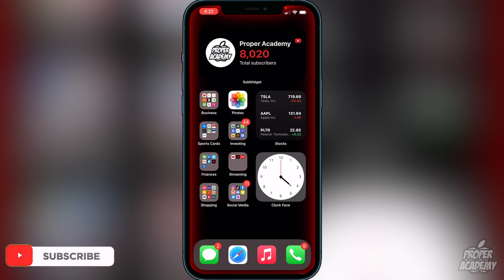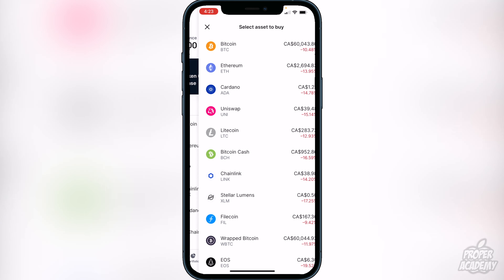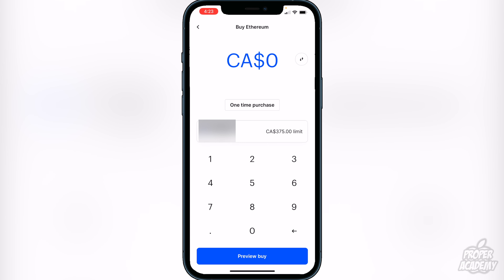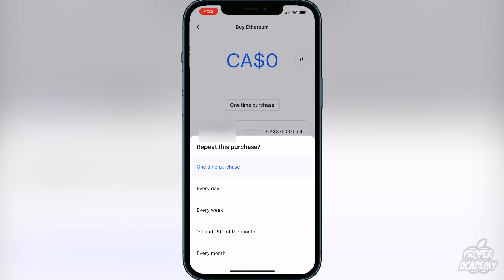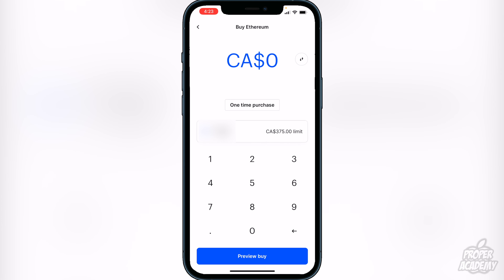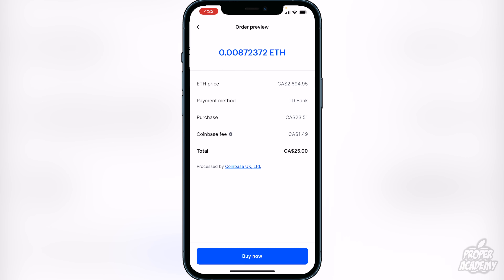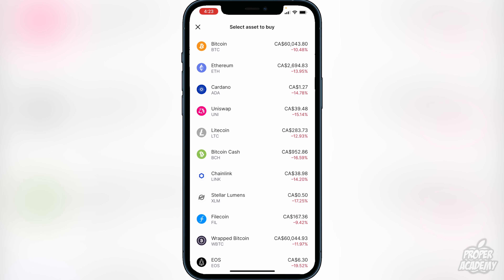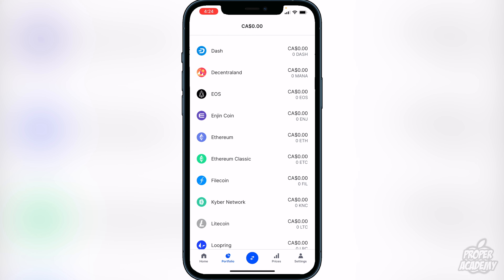How To Buy Ethereum (ETH) on Coinbase App 💰| Buy Ethereum in 2 Minutes | Beginners Tutorial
In today's video we show you How To Buy Ethereum (ETH) on Coinbase App. It's super easy to do takes less then 2 minutes. If you're looking for more Tutorials we have plenty!